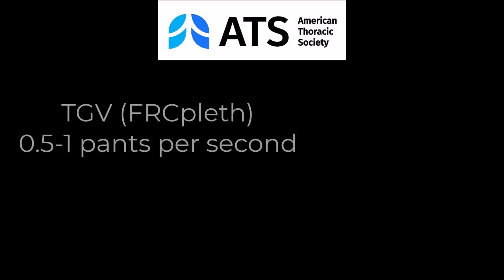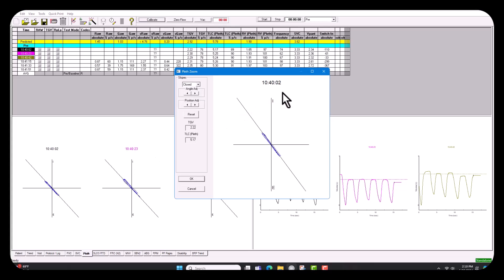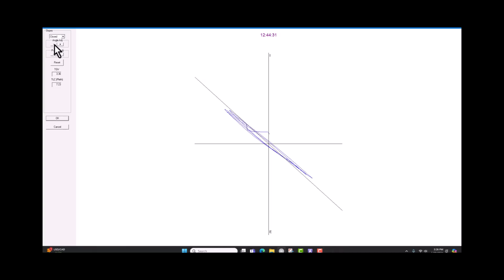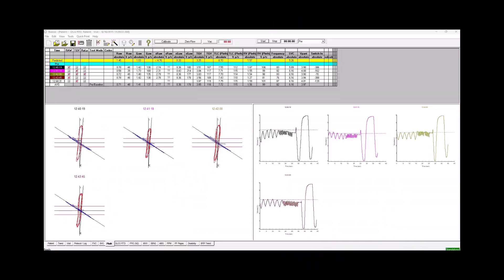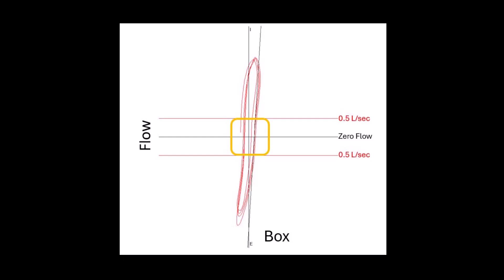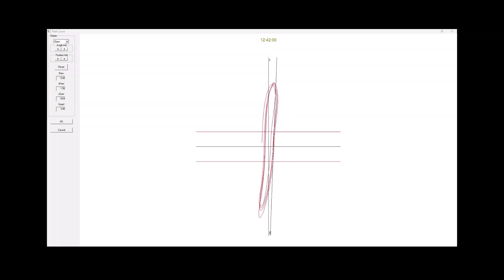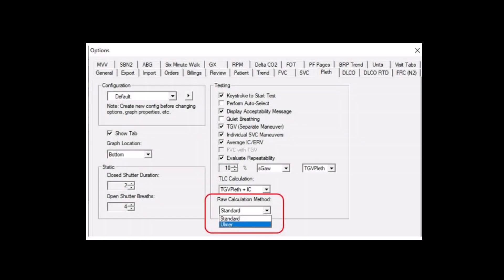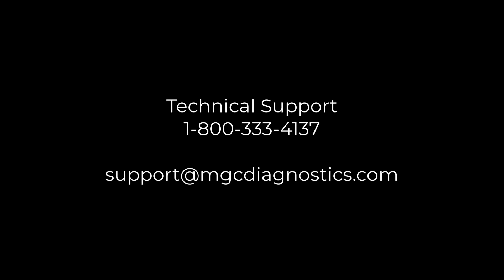Adjusting Plethysmograph Tracings with BreezeSuite software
This video will discuss adjusting plethysmograph tracings with BreezeSuite™ cardiorespiratory diagnostic software.